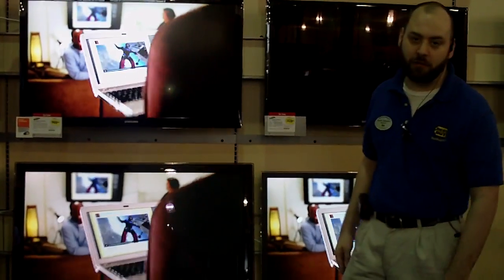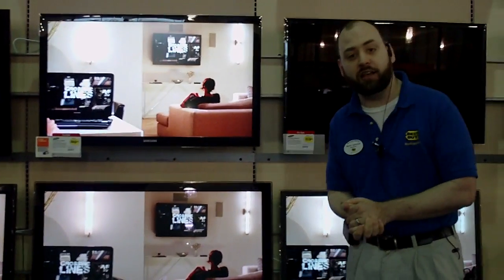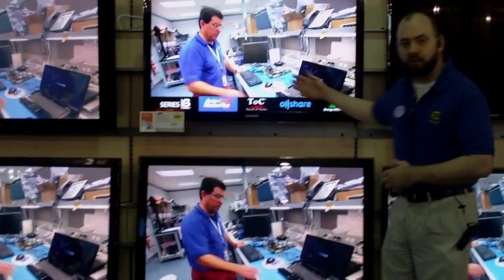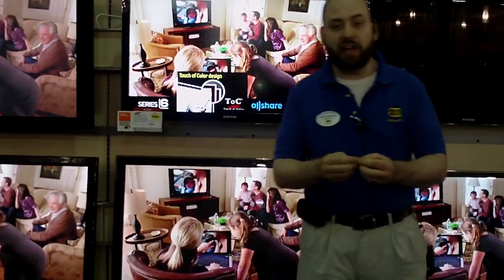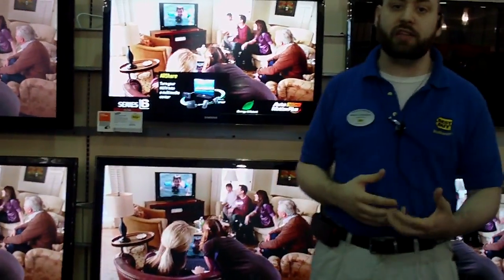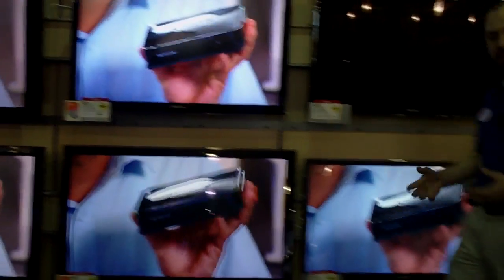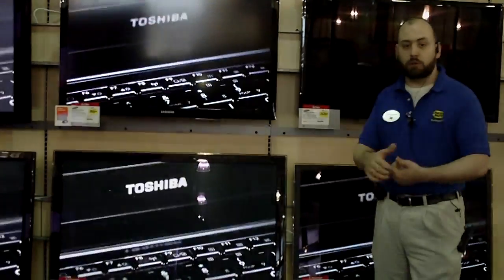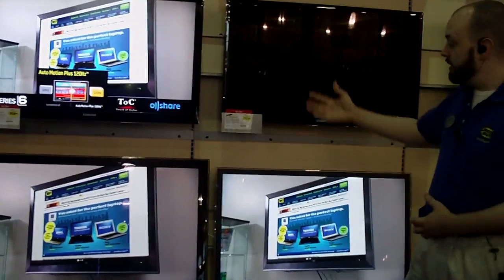LCD Vs. Plasma Vs. LED..What's the Difference?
This video will briefly describe what differentiates the three main types of tvs.